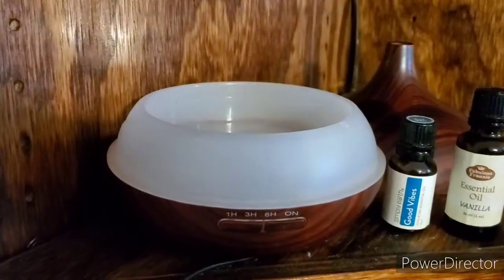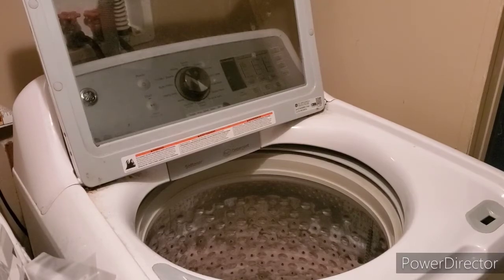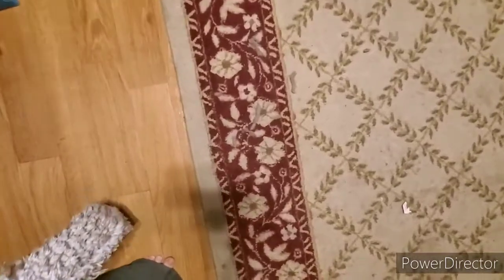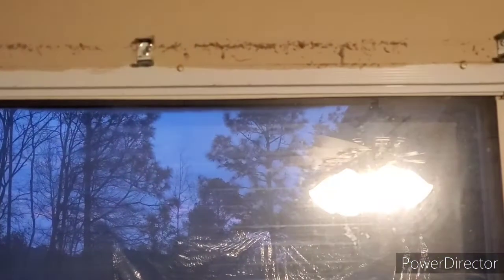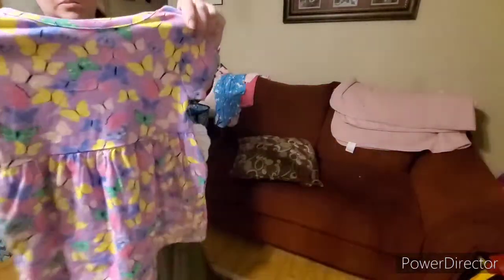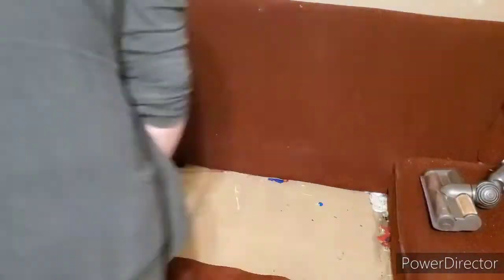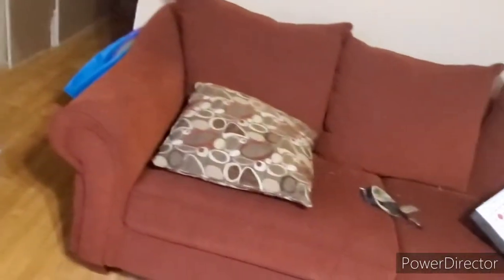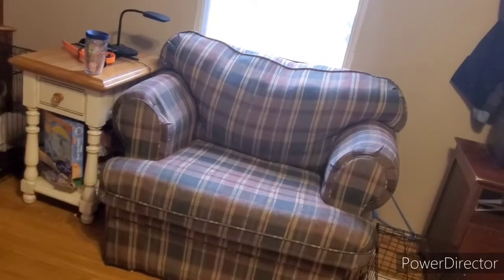Spring cleaning Livingroom /Deep cleaning 2021#springcleaningmotivation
Hey y'all this is Leah. So glad you clicked on this video. This video is a spring cleaning living room style. Starts from the top then we go to the bottom. Hope y'all in joy this video.
   EO=Essential oils

God loves you!!! 6 For God so loved the world, that he gave his only begotten Son, that whosoever believeth in him should not perish, but have everlasting life John 3 :16